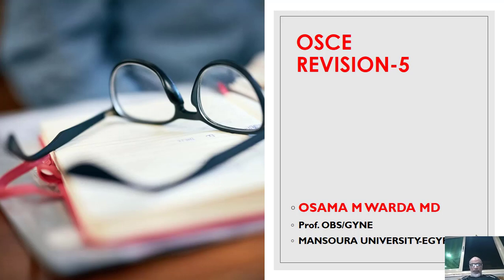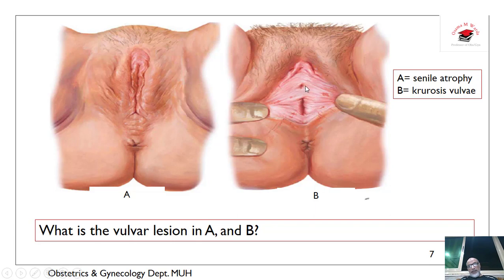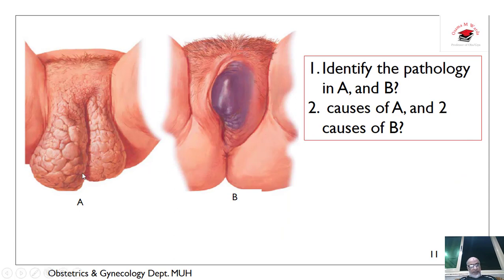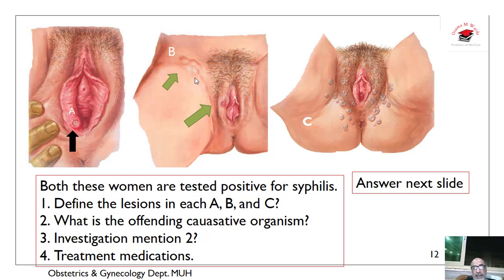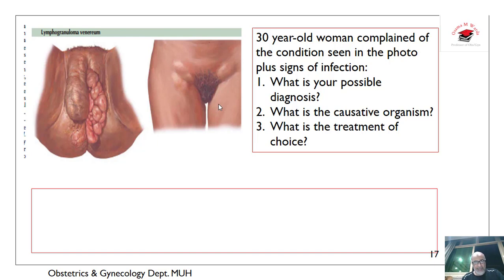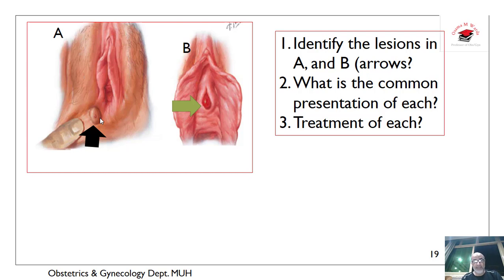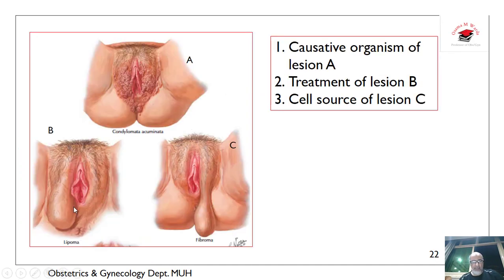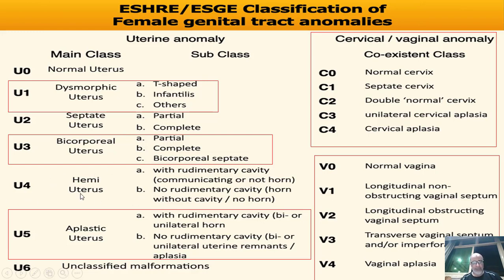REVISION in OBS & GYN - EDUCATIONAL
REVISION IN THE FORM OF OSCE FOR UNDER-AS WELL AS POST-GRADUATE STDENTS OF OBSGTETRICS & GYNECOLOGY

EDUCATIONAL